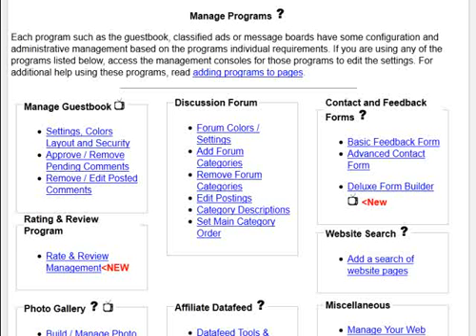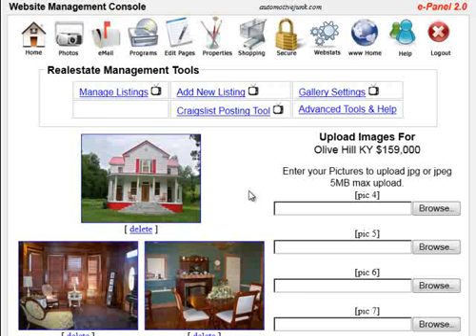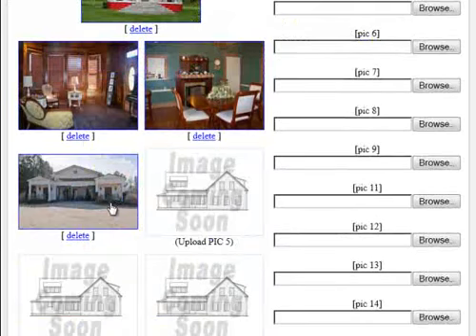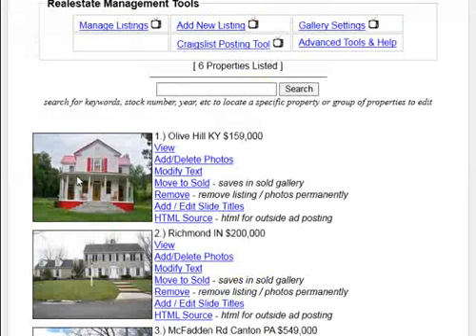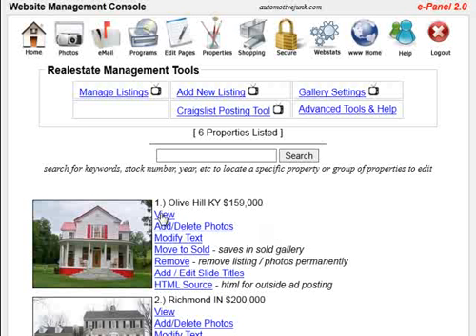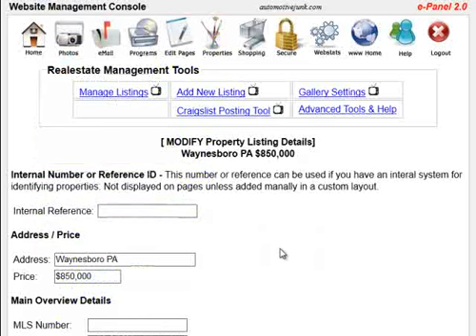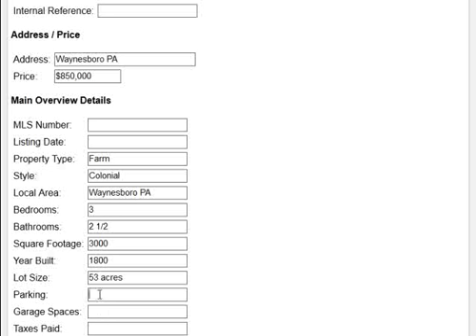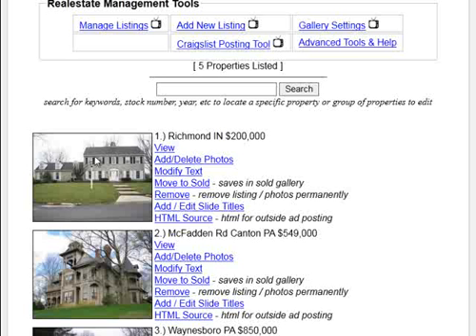Managing Property Listings Online Demo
This demo show you how to manage the property listings on the pageBuzz.com website hosting system for realtors.

This unique and highly specialized software created just for realtors is a standard part of the pageBuzz website hosting system.

Build pages with slide shows showing property for sale. Operate your own realtor website for just $20 a month.

Update your own pages, add pics and even graphics using the pageBuzz tools.

To sign up or test out the website hosting for realtors, go to our website and look for the demo or signup links on any page.